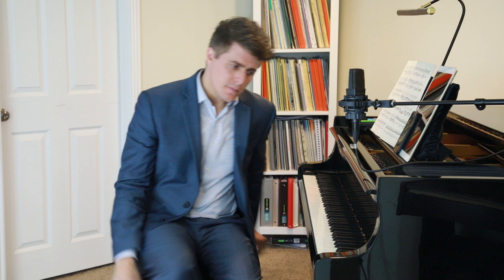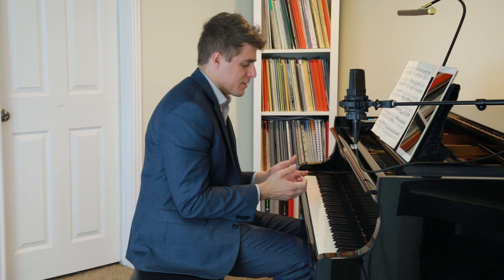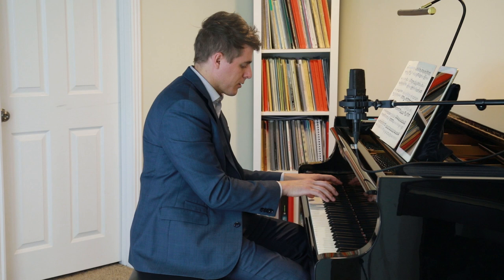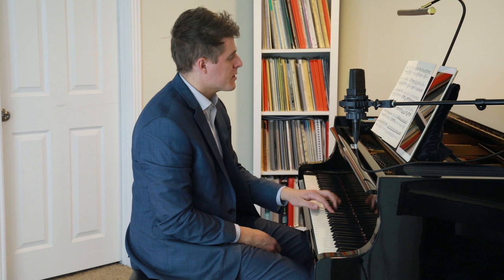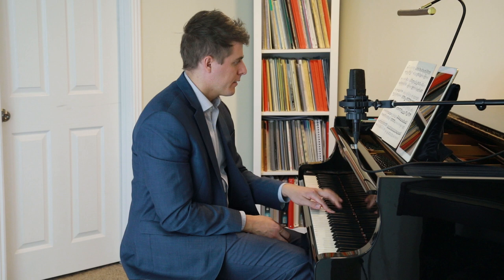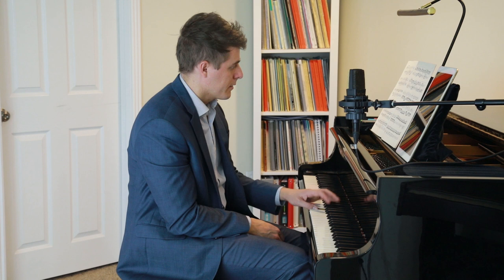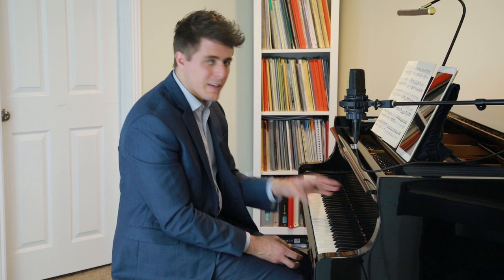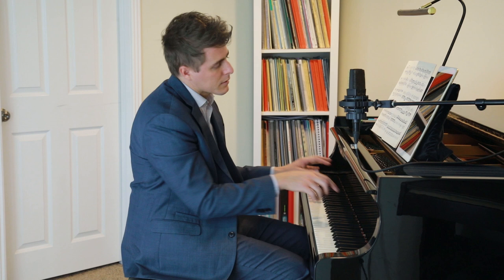Conquering Problems With Unevenness In Piano Playing - Josh Wright Piano TV